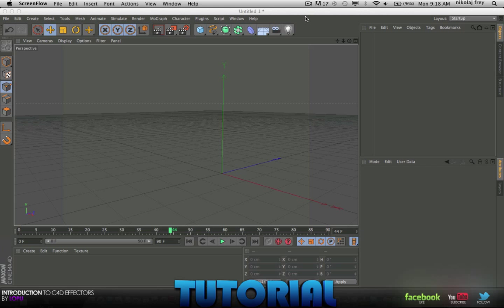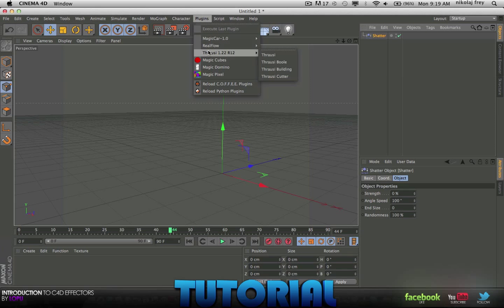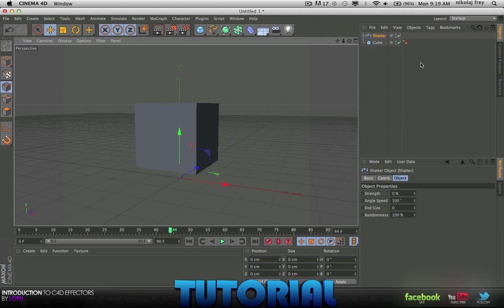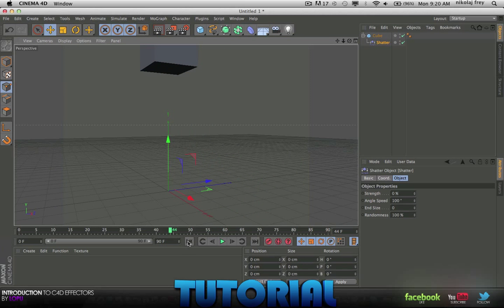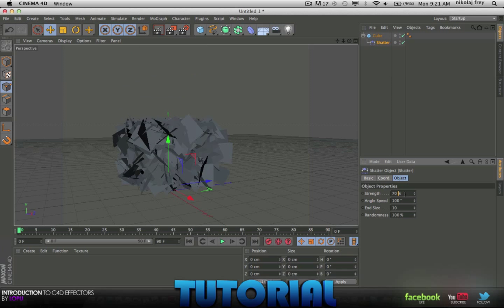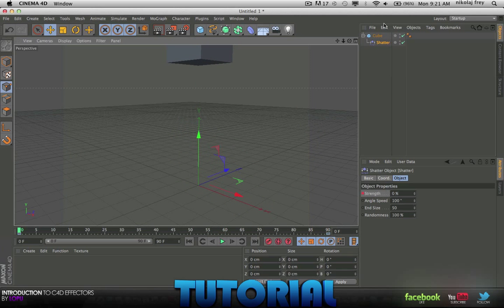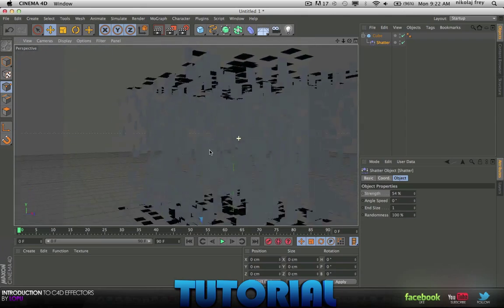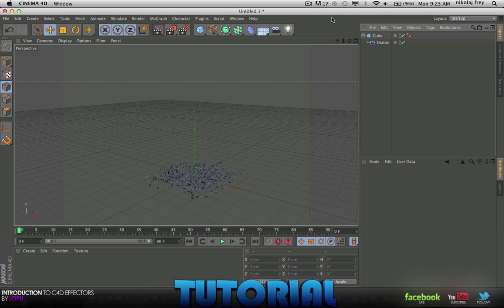CINEMA 4D - Plain Effectors: Shatter (NOT Thrausi!) | Introduction to C4D Effectors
Hey everyone! Lopu here coming at you today with the fifth part of a brand new mini-series all to-do with effectors in Cinema 4D!